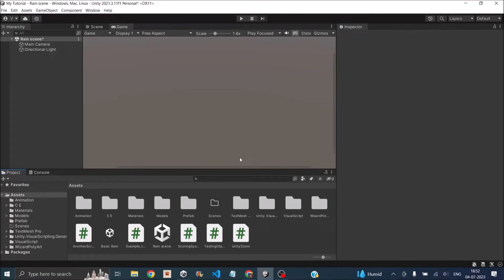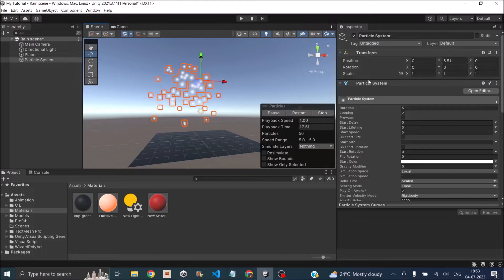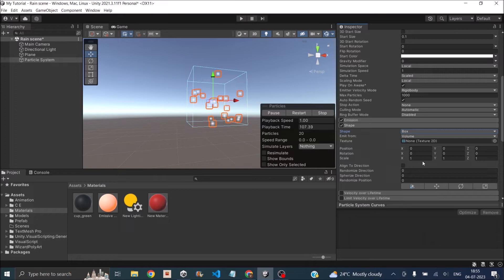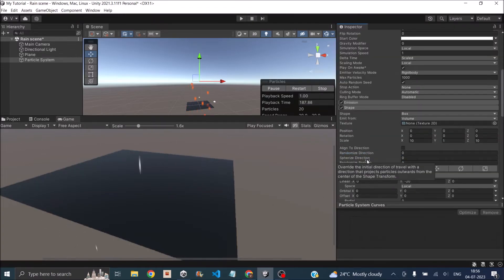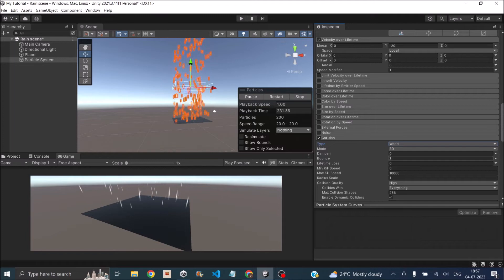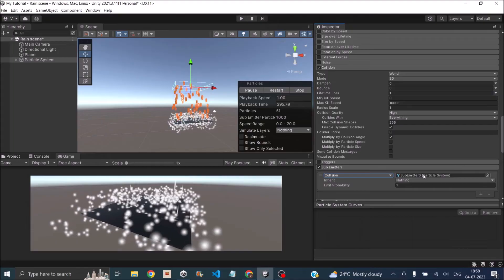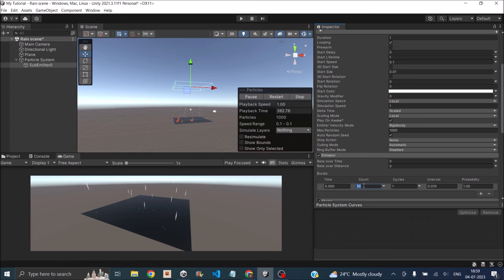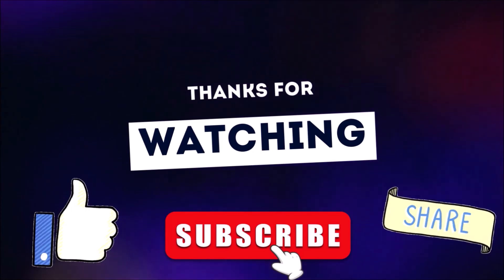Creating Rain in Unity with Particle system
Visual effects are what makes a game appealing to most gamers. And rain is one of the most commonly used effects. In this tutorial, we will see how to create rain in Unity, with particle system.